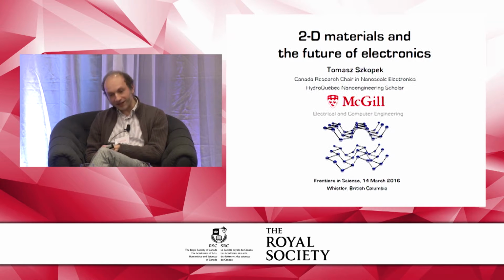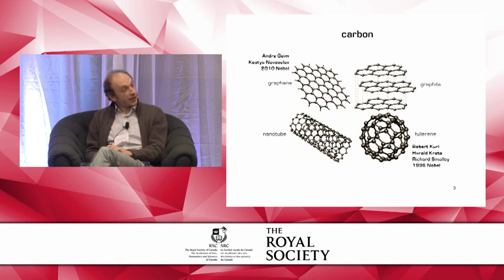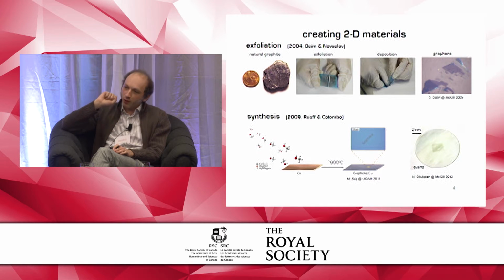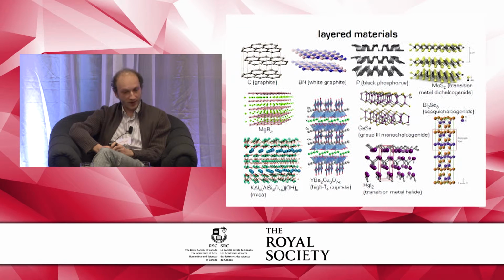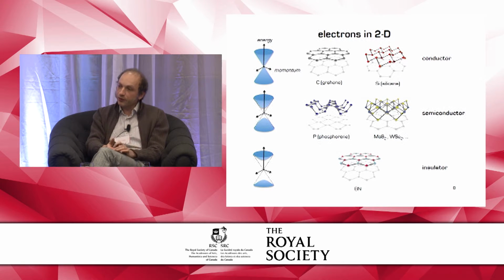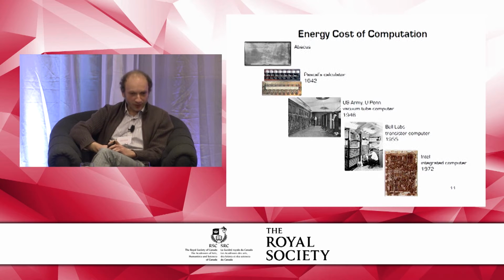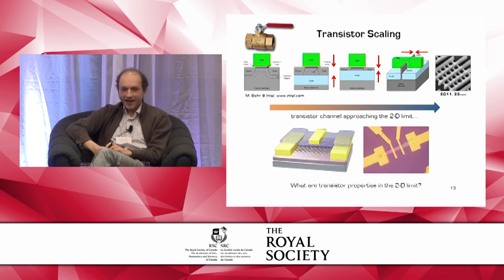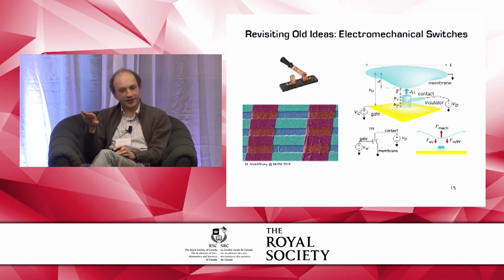2-D Materials and the Future of Electronics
2-D Materials and the Future of Electronics - Thomas Szkopek, McGill University

The Frontiers of Science meeting is a prestigious series of international meetings for outstanding early career scientists and researchers, which was initiated by the National Academy of Sciences (USA) in 1989 and which has since been adopted by a number of national academies and scientific organisations around the world. Frontiers of Science meetings are designed to bring together future leaders in all scientific disciplines, in an environment which encourages informal networking and discussion, and to explore opportunities for international and cross-disciplinary collaboration. Participants are encouraged to think about the ‘big questions’ at the frontiers of their field and those of others, and to identify new and emerging scientific challenges on the horizon of current knowledge. The Royal Society has successfully delivered Frontiers in Science programmes since 2004. This year’s programme will feature the following sessions: 2D materials: when natures goes flat (Advanced Manufacturing), Climate change: half-way to danger (Environment and Agriculture),  No mind is an island: how the environment affects psychosis risk (Health and Life Sciences), Maintaining privacy in the face of new technology (Information and Communication Technology), Changing political economy of research and innovation (CPERI) (Science Policy), How to Mimic Nature (Natural Resources & Energy).